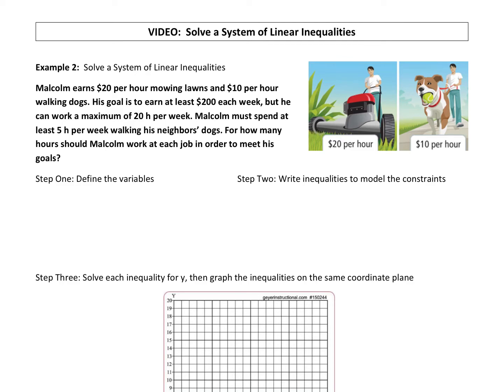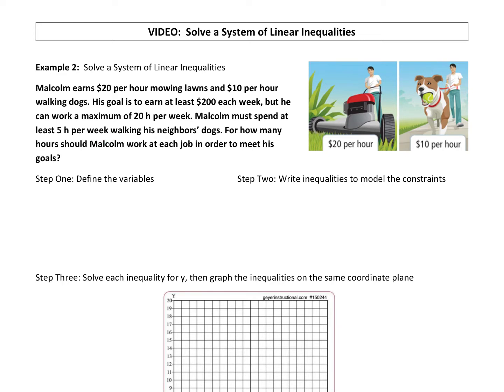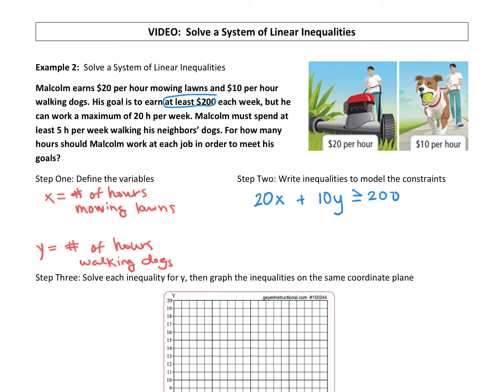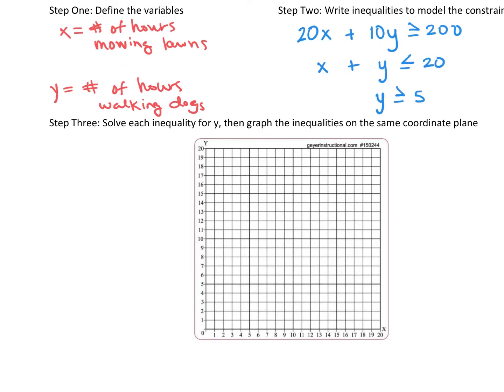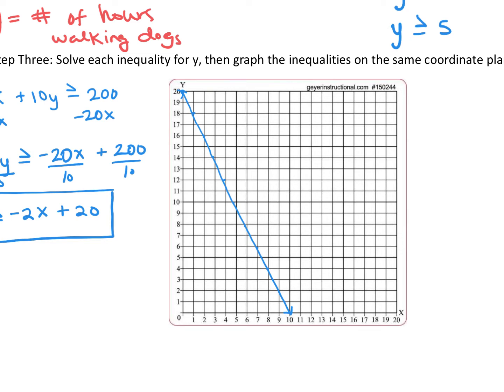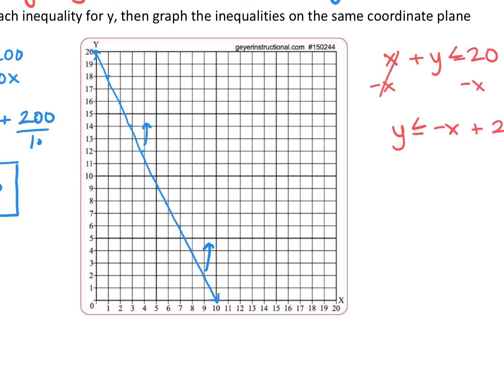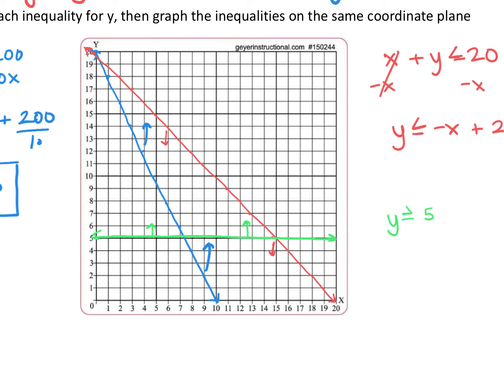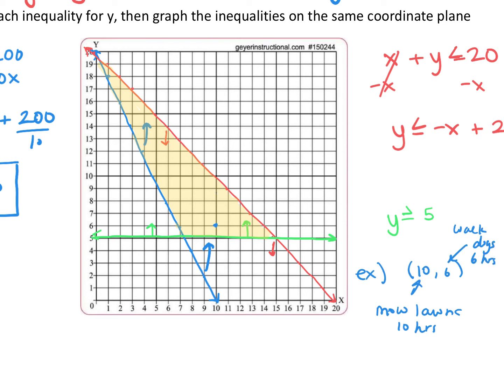Solve a System of Linear Inequalities